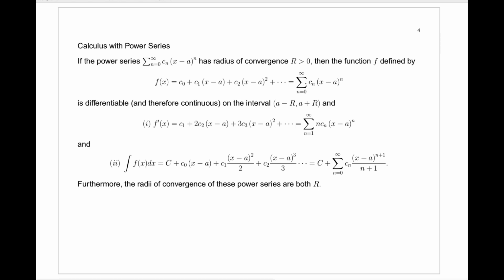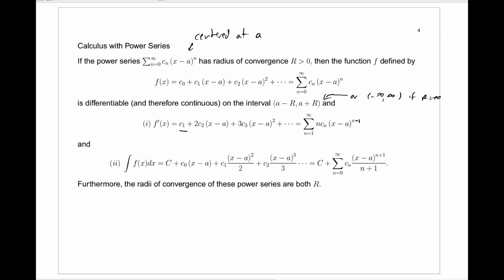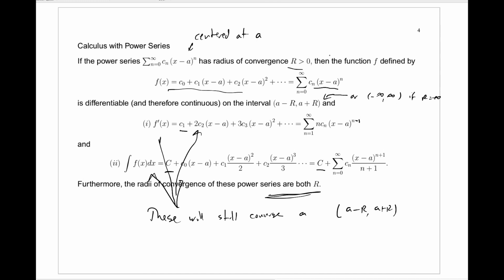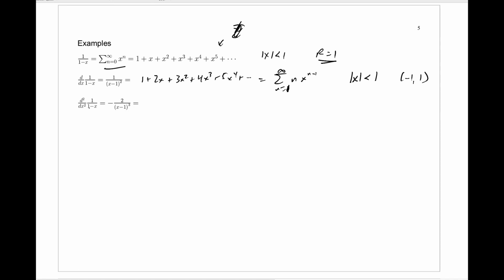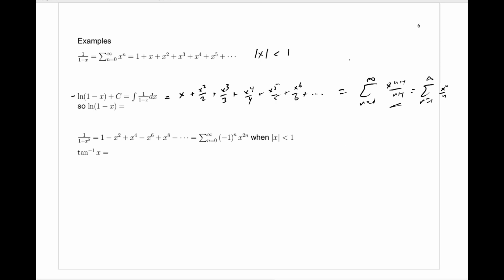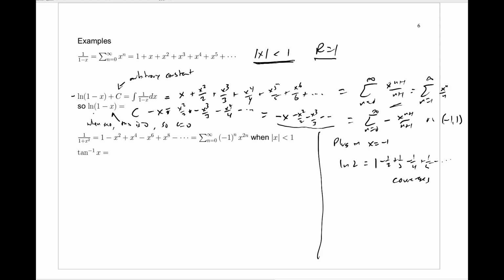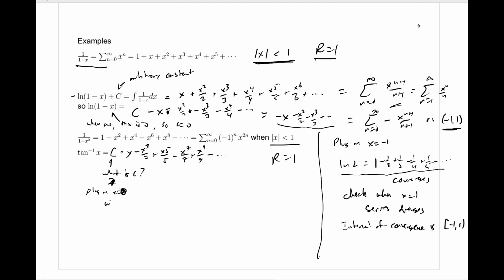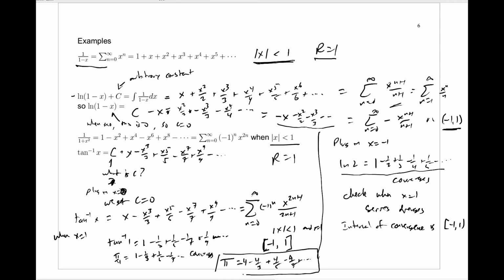11 9PowerSeriesFunctionspart2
Calculus with Power Series